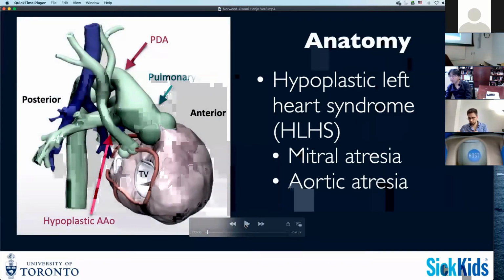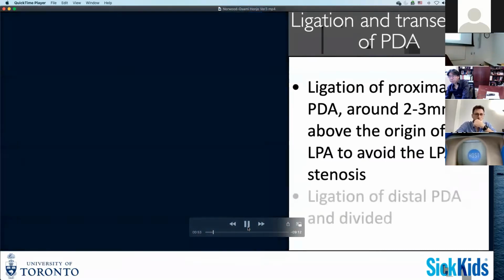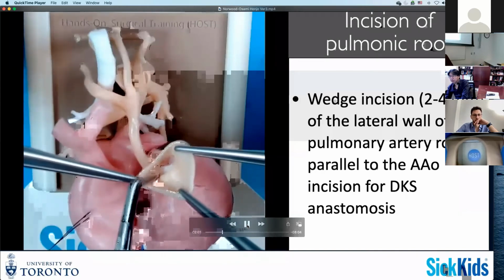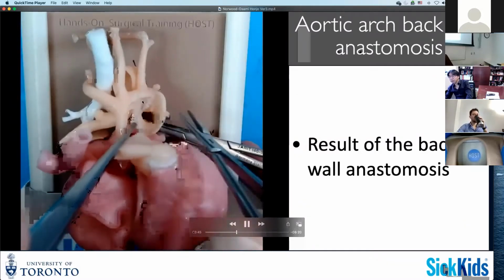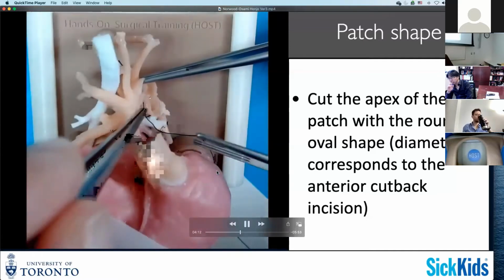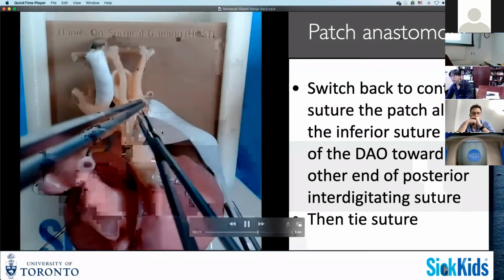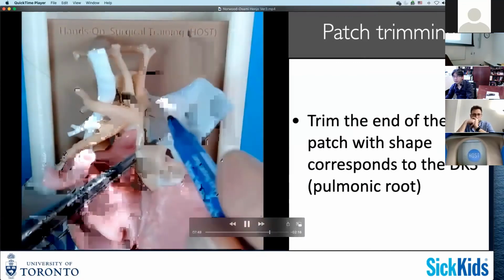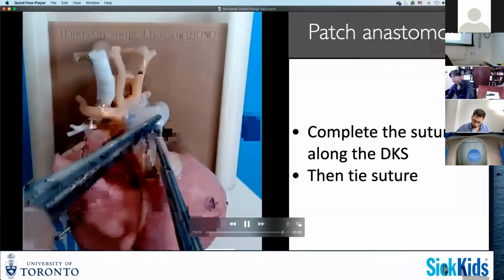Norwood procedure - Interdigitating technique - Dr.Osami Honjo -Full VDO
This training video is from the Hands-On Surgical Training (HOST) at the Hospital for Sick Children.

This full VDO demonstrated Norwood procedure - Interdigitating technique on a silicone model by Dr.Osami Honjo.
*The atrial septectomy and  systemic-to-pulmonary artery shunt were not demonstrated in this VDO.
This surgical approach would be via median sternotomy.